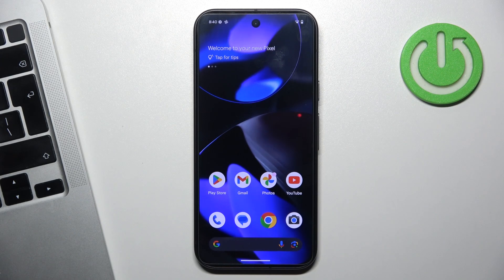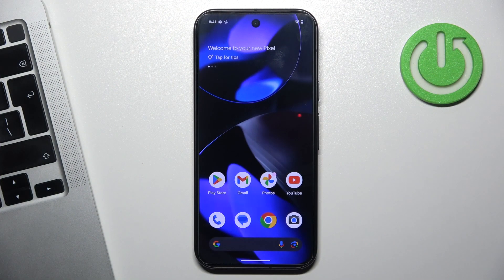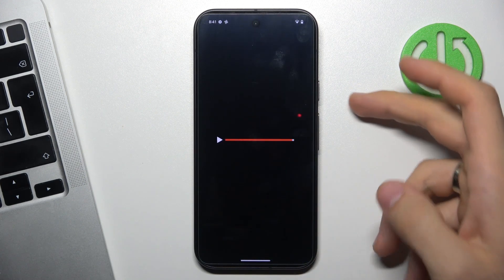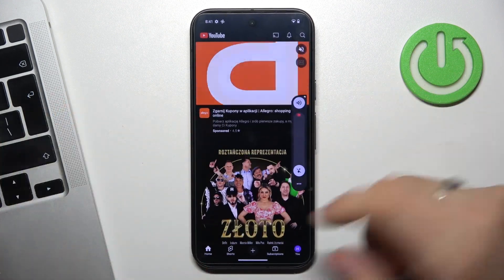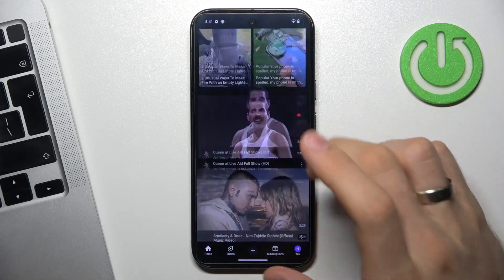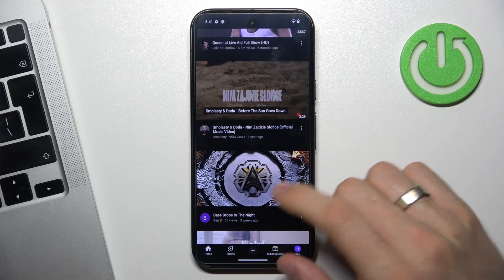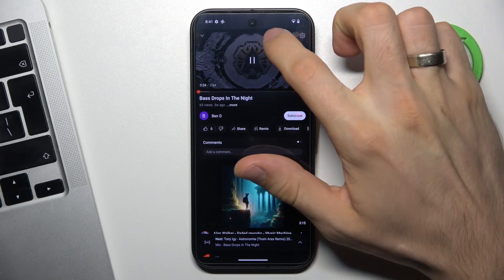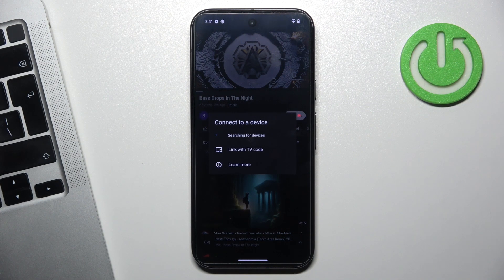How to Cast Video to TV from Google Pixel 9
In this tutorial, you'll learn how to cast videos from your Google Pixel 9 to your TV. Whether you're streaming your favorite shows or sharing personal videos, we'll show you how to easily connect your phone to a smart TV or a TV with a casting device like Chromecast. Follow these simple steps to enjoy your content on the big screen.

How do I cast a video from my Pixel 9 to my TV?
Do I need a Chromecast or smart TV to cast from Pixel 9?
Why is my Pixel 9 not casting to the TV?
How can I stop casting video from my Pixel 9?
Can I cast YouTube or Netflix from Pixel 9 to my TV?